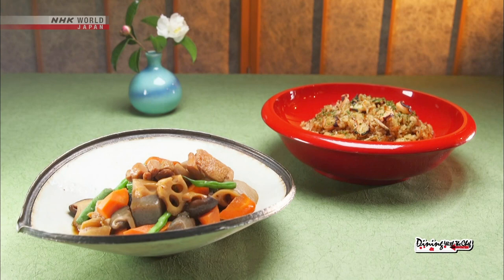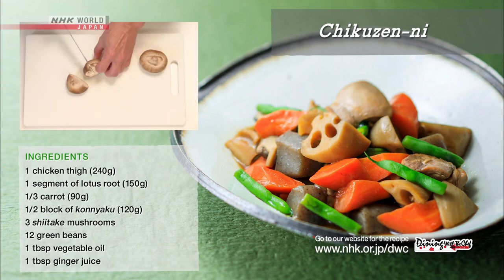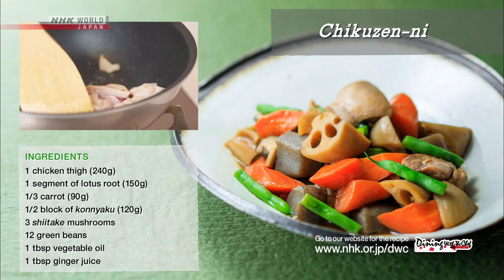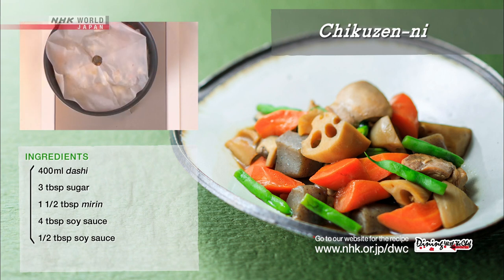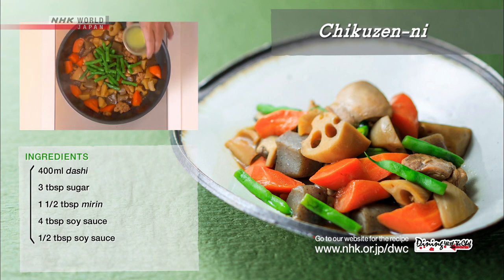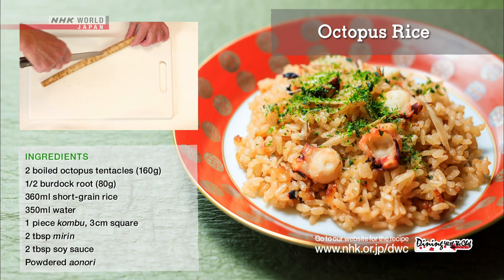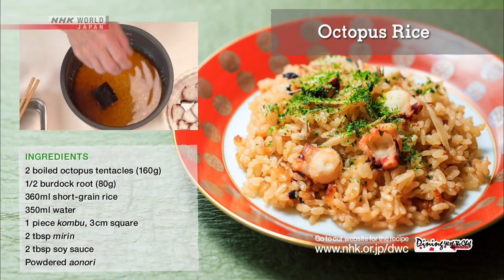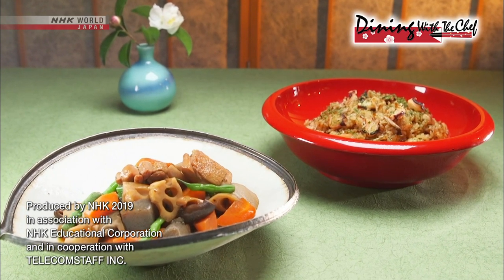Chef Saito's Chikuzen-ni [Japanese Cooking] - Dining with the Chef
Learn how to cook more Japanese dishes here!

In this episode of Authentic Japanese Cooking, professional chef and Japanese cuisine expert Tatsuo Saito will be teaching us about the fascinating essence of Japanese cooking. Recipes: 1) Chikuzen-ni (simmered chicken and root vegetables), 2) octopus rice. We hope that this look at Japan's food culture will inspire you to try these authentic dishes at home!